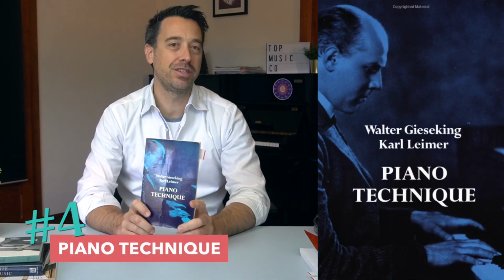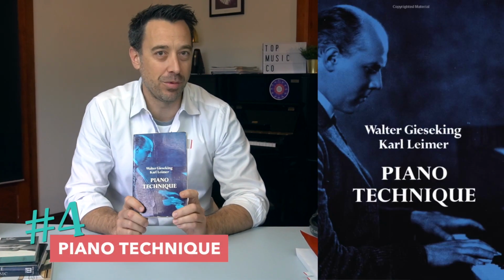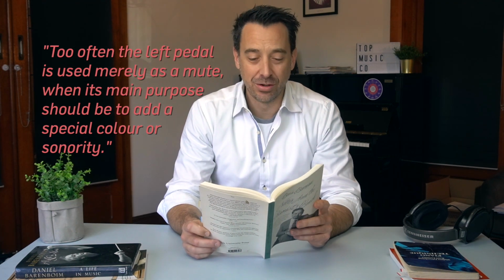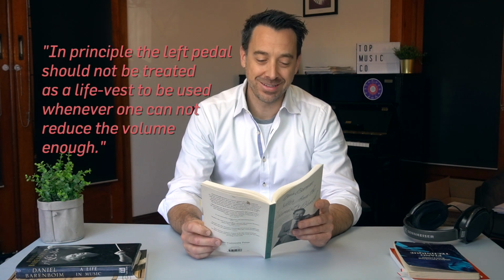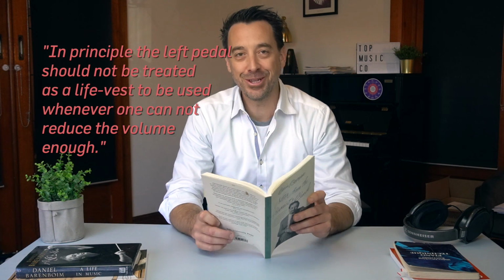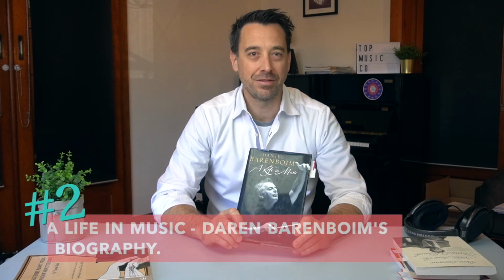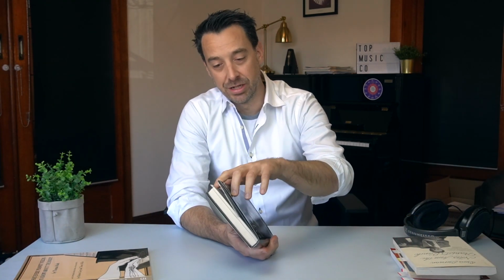Top 5 Classical Piano Books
Welcome to the Topmusic.co YouTube channel! We make courses to help music teachers connect with their students, build their businesses, and expand the global teaching community. Check out our library of tutorials, reviews, and become a top music teacher today.